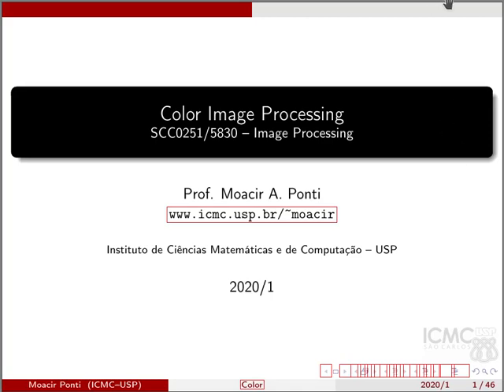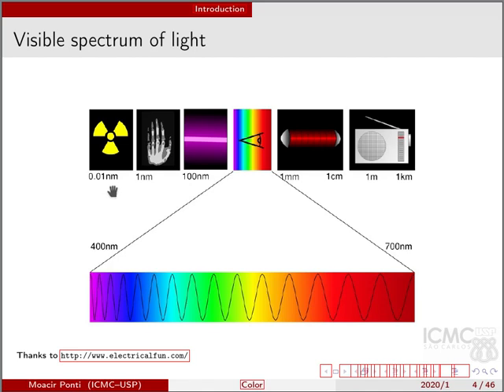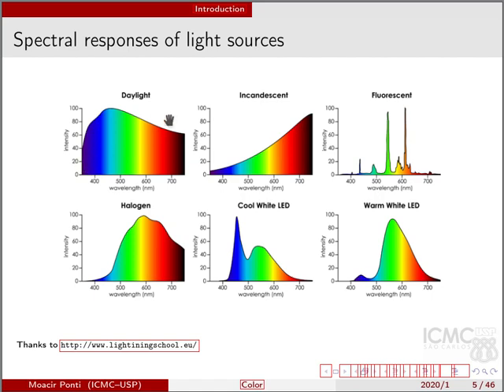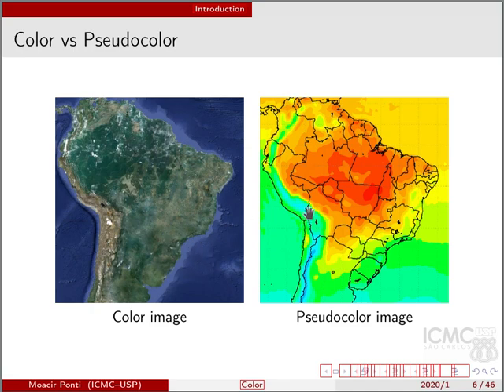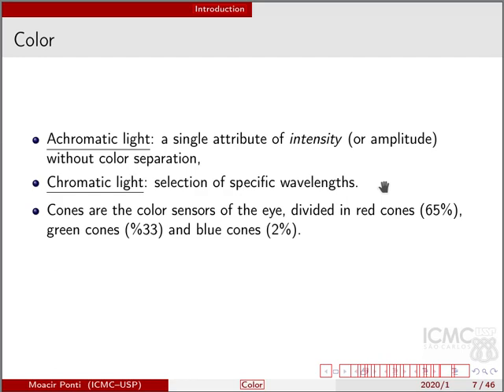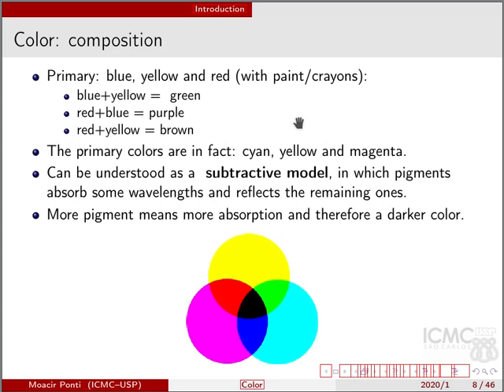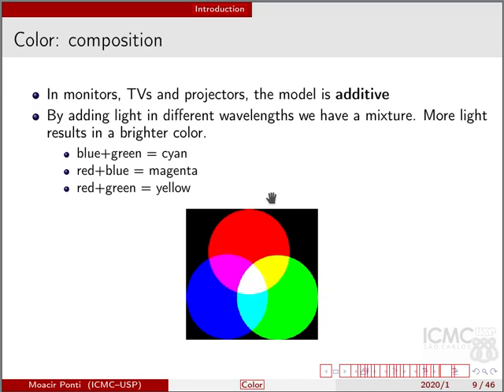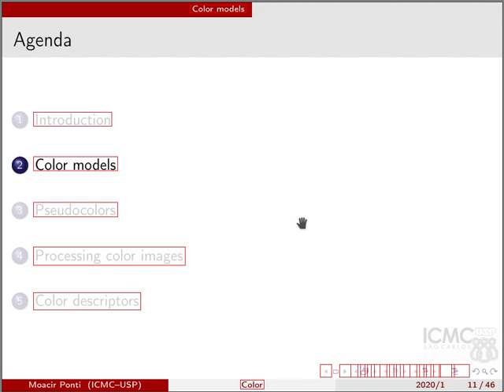DIP 06 - Color Image Processing (1) Introduction: what is color, light spectrum